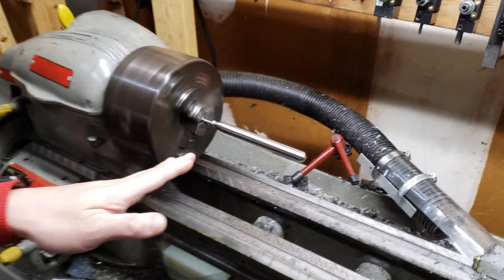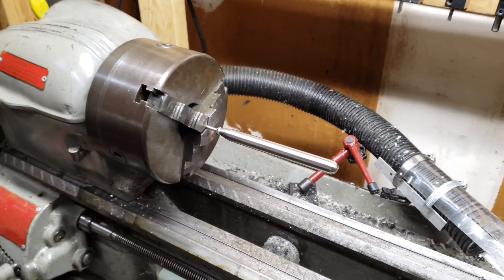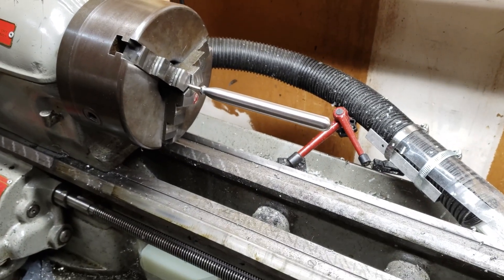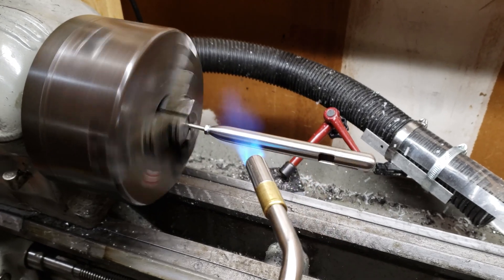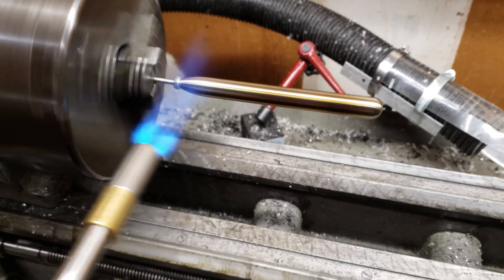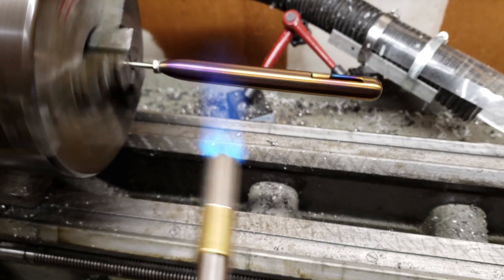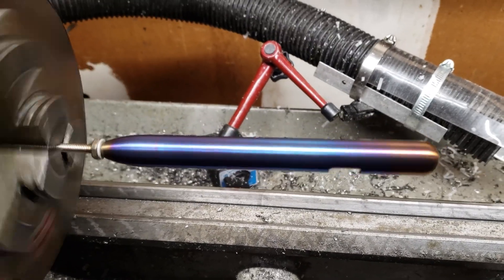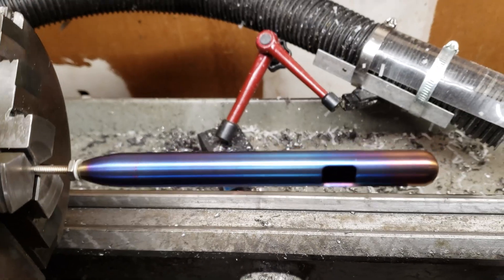How To Flame Anodize Titanium for Wicked Cool Colors | Marksmith Ti Bolt Action Marker Heat Anodize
Or from Amazon
My buddy Gaston brought his MAP gas torch to the shop to demonstrate how to heat (flame) anodize titanium. Specifically the body of our Marksmith Titanium Bolt Action Permanent Marker.

We used this MAP gas torch kit by Bernzomatic

How To Flame Anodize Titanium for Wicked Cool Colors | Heat Ano Marksmith Ti Bolt Action Marker